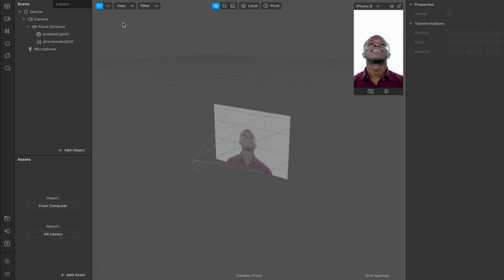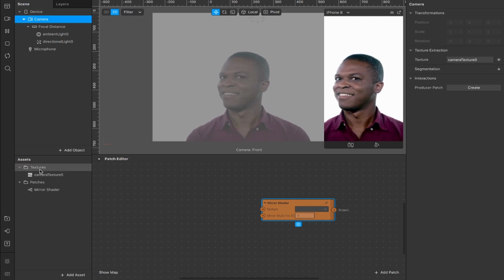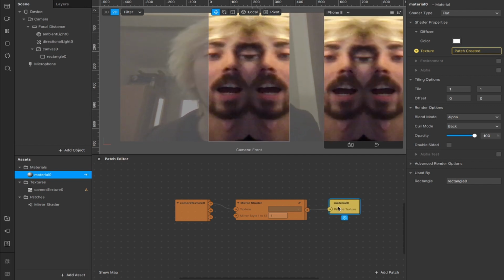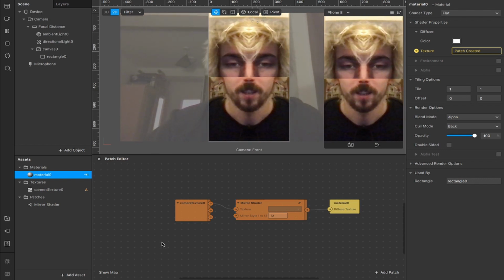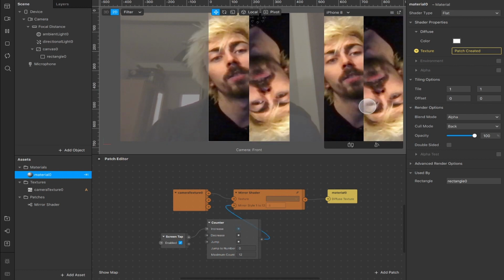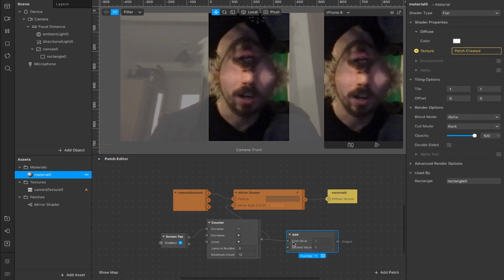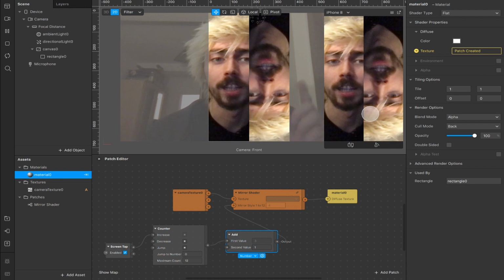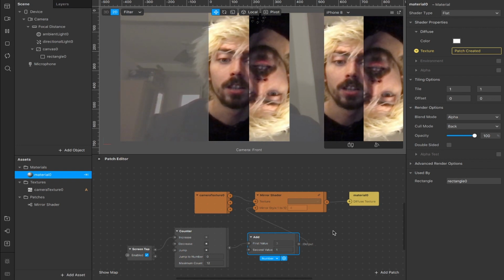Mirror Effect (Tap to Change, Patch, Basic) | Instagram/Facebook | Meta Spark Studio | AR Tutorial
Amazon Wishlist

- - Social Media - -

- - Assets - -

Tutorial video demonstrating the mirror patch with tap to change features in Spark AR Studio for creating filters that can be used on Facebook and Instagram. MacBook Pro 2020.